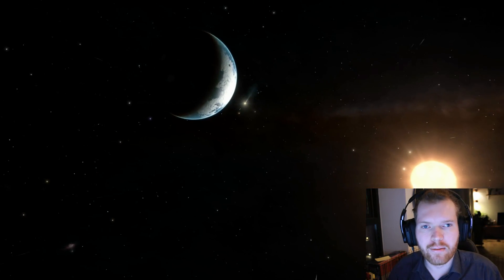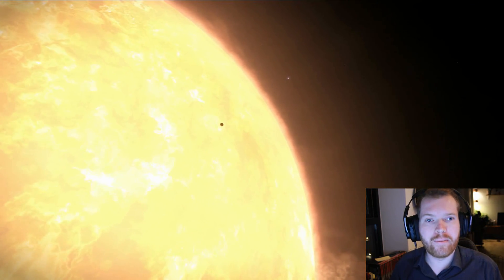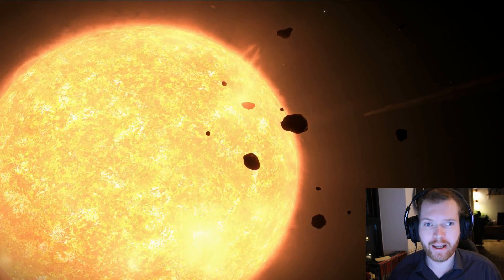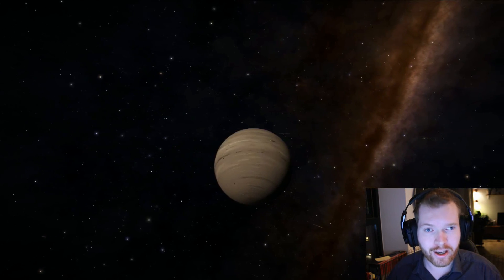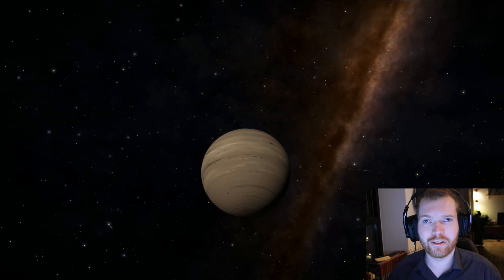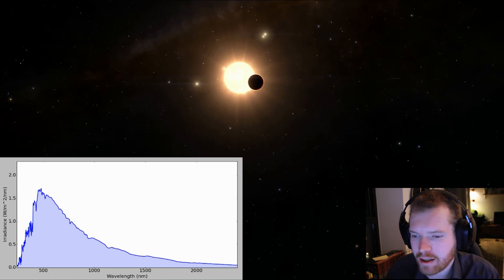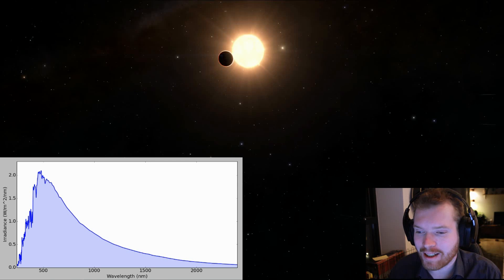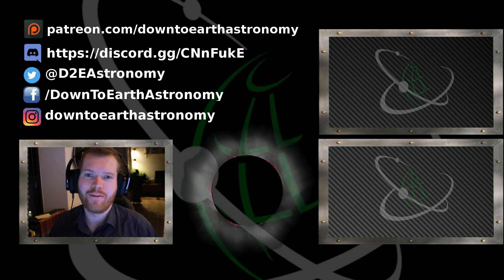FINDING EXOPLANETS IN ELITE DANGEROUS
I got a lot a positive feedback on my "star calsses in Elite dangerous" video. So here is the nest video in the series where we take a look at how exoplanets are discovered